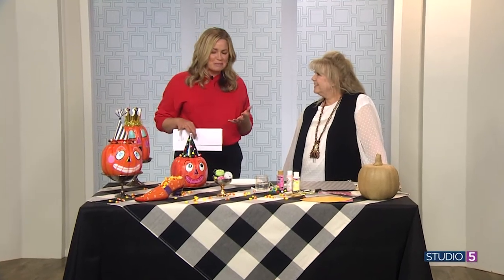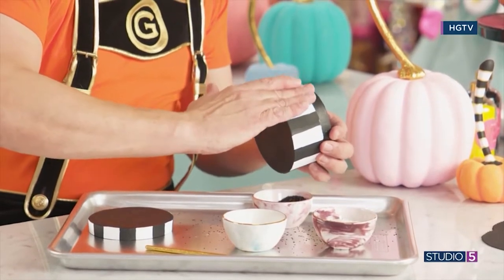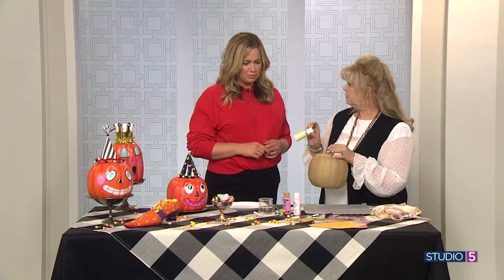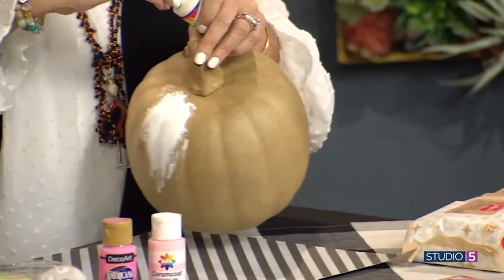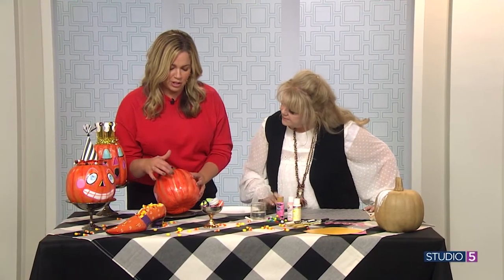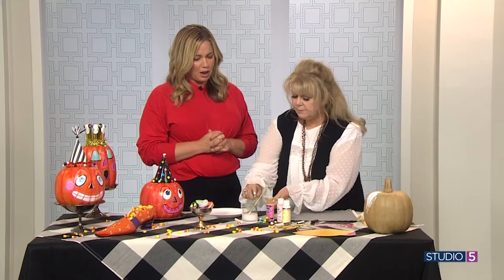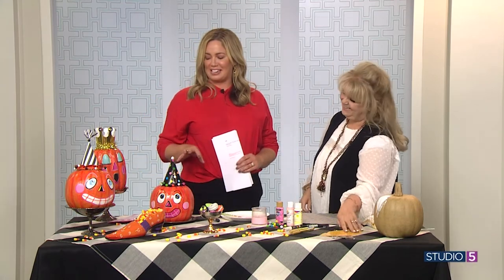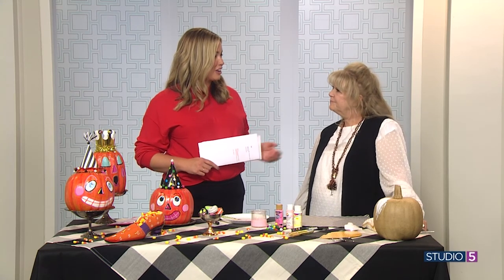Vintage style jack-o-lanterns add unique flair to your Halloween! Here's how to make them...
If you love the look of vintage Halloween, you’ll appreciate a craft project that borrows the old folk art look of that jack-o-lantern with a big toothy grin.

Artist Lori Walker shows how to paint her version of a vintage style jack-o-lantern.

Find more ideas from Lori on Instagram, @lori2walker.